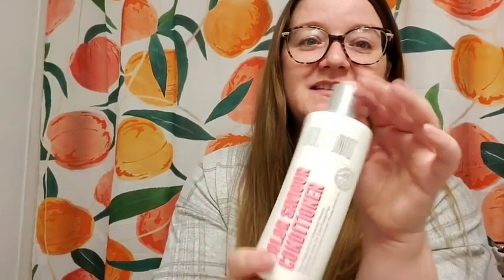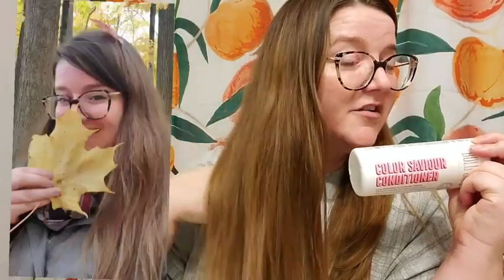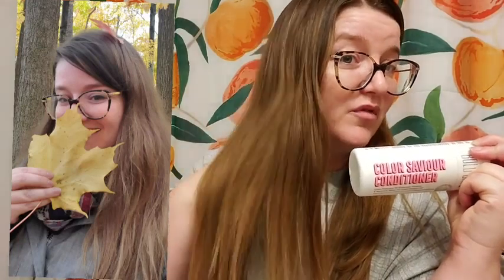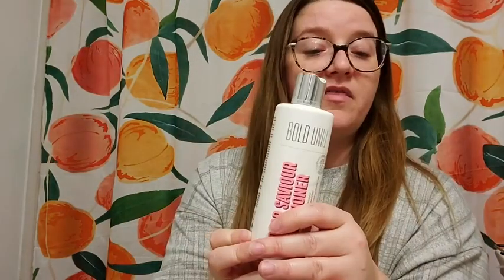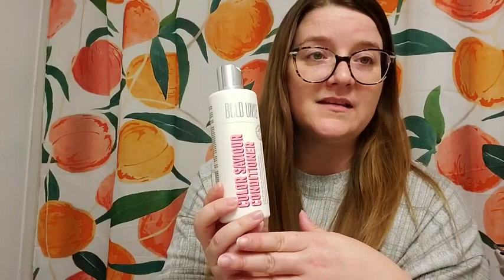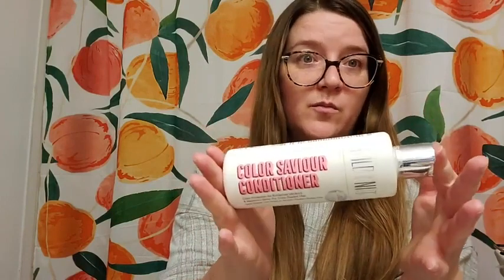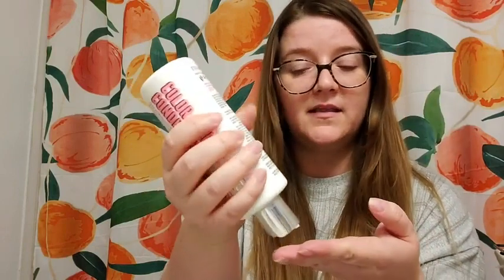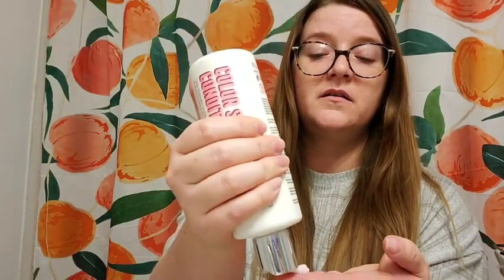Bold Uniq Color Safe Conditioner | Our Point Of View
Check Our New Website For Amazing Deals!

How does it work: Sulfates are known to reduce the sheen and vibrancy in color-treated hair, which is why our products are free from these nasties! As well as being sulfate-free, this Color Saviour Conditioner benefits from a neutral pH base. This helps the hair maintain a balanced foundation for color.
Color Loving Actives: A super hydrating complex that is packed with Vitamin E and Sunflower Seed Oil, known to lock in moisture and color. The combination of a nourishing formula and antioxidant extracts encapsulate the vibrant tones you love, whilst maintaining a salon-fresh shine and suppleness.
For all color-treated hair: A color safe Conditioner that promises to work on all colored hair types, from chocolate browns to vibrant pinks, this formula helps to maintain a full spectrum of colors. It is also great for previously colored tresses, the strand smoothing properties makes it a perfect match for hair that has been processed in the past.
Berry Moments: The gentle formula is packed with a team of shine-loving berry extracts, alongside a warm, rich aroma of ripe mulberries with hints of raspberry and plum.
Environmentally Responsible Beauty: This color conditioner has been created to keep color-treated hair looking vibrant, bouncy and fabulous, and the best news is BOLD UNIQ strives to give you sustainable beauty choices! We're proud to be Paraben and Sulfate free. PETA-approved cruelty-free and 100% vegan. And that's not all our bottles and jars are made of Post Consumer Recycled Plastic. Committed to healthy hair and a healthy environment.